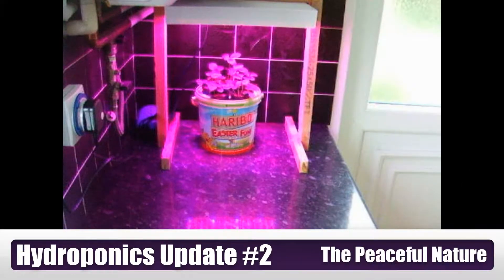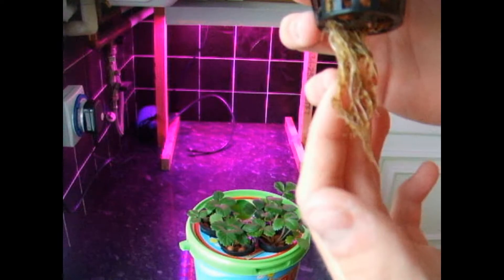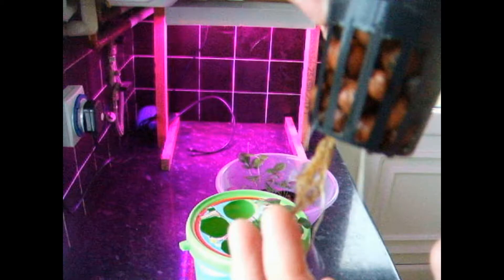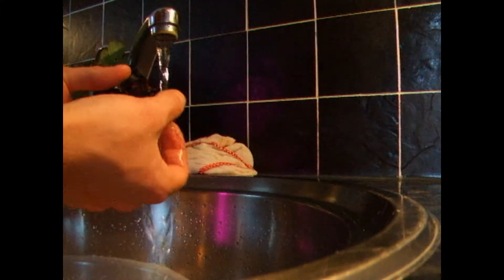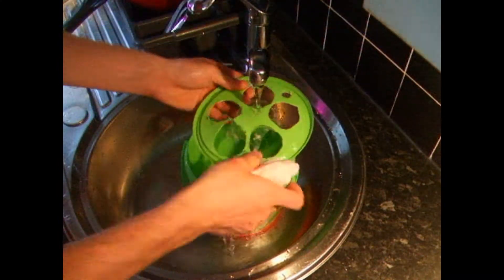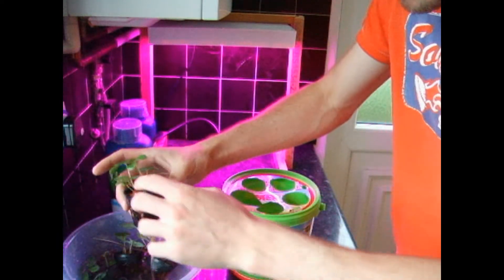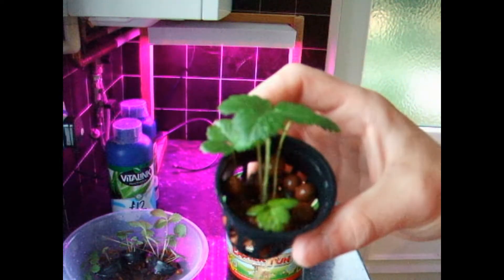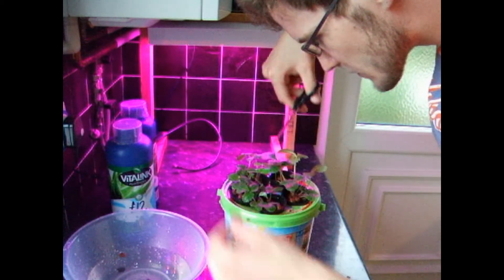Hydroponics Growing System homemade - Growing Strawberries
I started this homemade hydroponic system a couple of months ago and was growing basil, I have decided to grow strawberries in my hydroponic system now.

This is an update on my previous hydroponic system video. In this video I clean the system and roots of the plants to remove any remaining soil from when I planted them.

The roots are beginning to adapt to the hydroponic system and are heading down with lovely white straws to suck up the goodness. The last plants I had in this system got a Pythium pathogen that caused them to slow down. I am going to try and avoid this, this time.